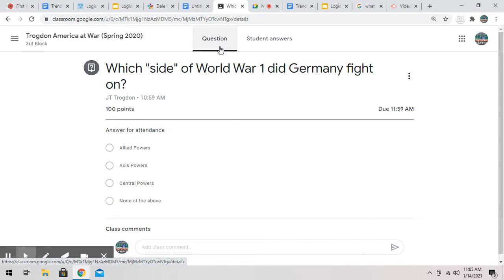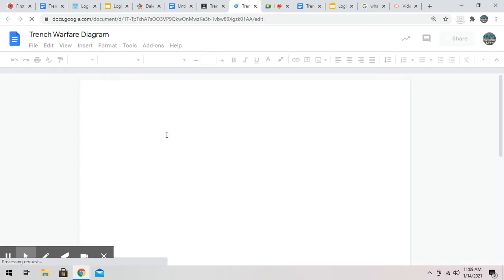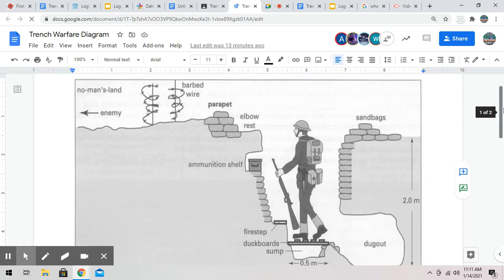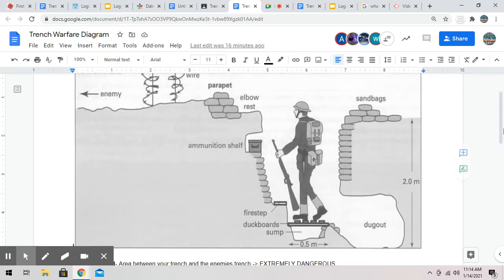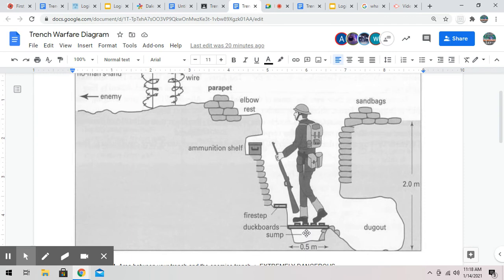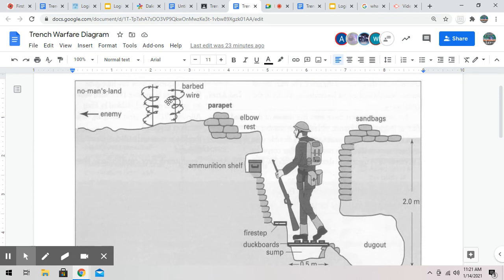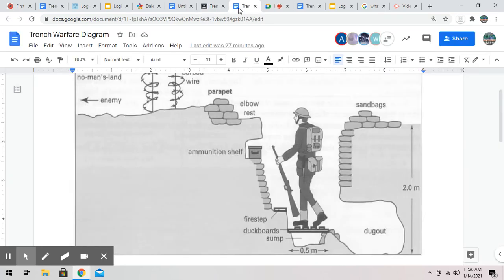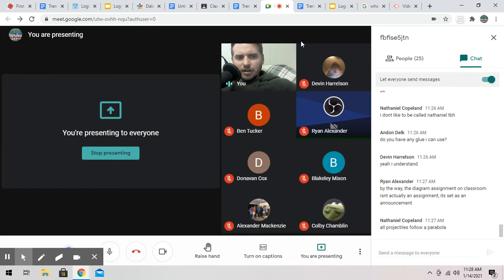What Does a Trench in World War 1 Look Like?